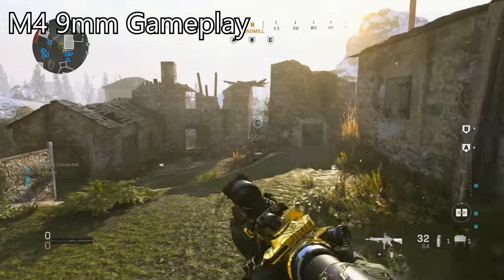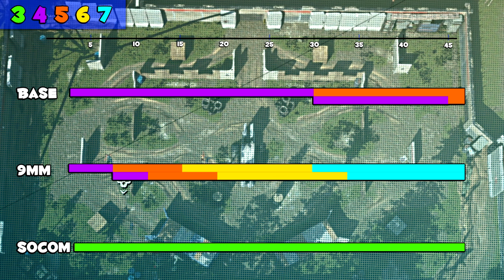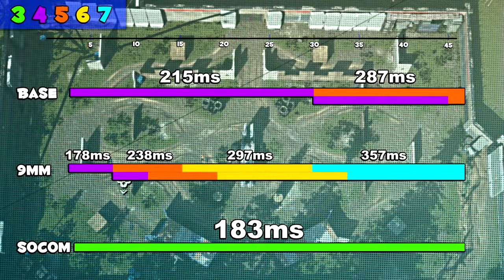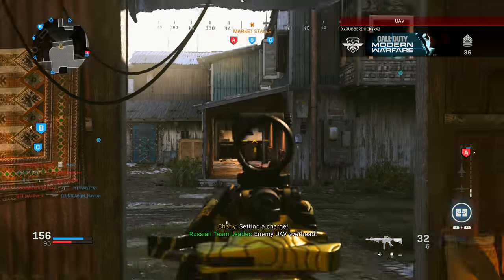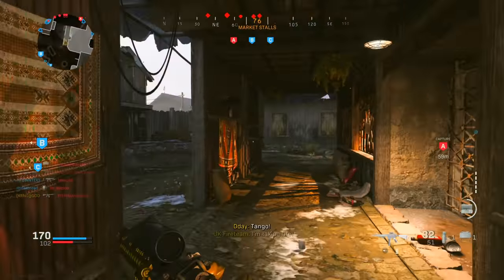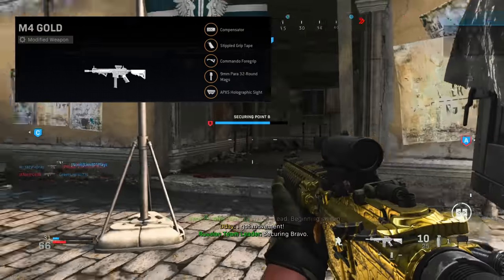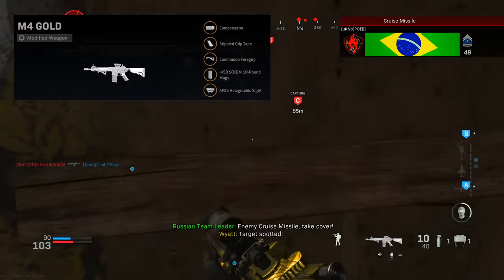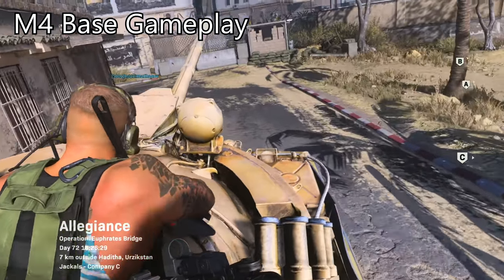This Attachment Breaks the M4 | Modern Warfare M4 Best Class Setup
I breakdown the Best Class Setup for the M4 Assault Rifle in Call of Duty Modern Warfare, and Which of the 3 different Calibers are the best attachment in the game. I Provide a Best M4 Class Setup for Each; 5.56, 9mm, and 0.485 Socom. Hope this video Helps You for the M4 as well as most of your other Best Class Setups.

If you are interested in having your gameplay reviewed:

2) Upload the Video to Youtube you want reviewed
3) Respond to my tweet asking who wants a breakdown